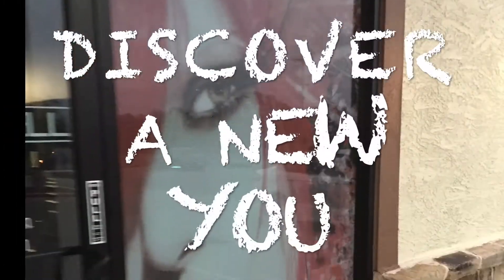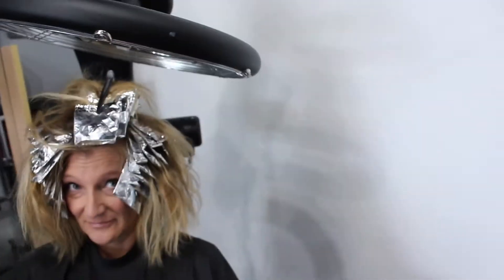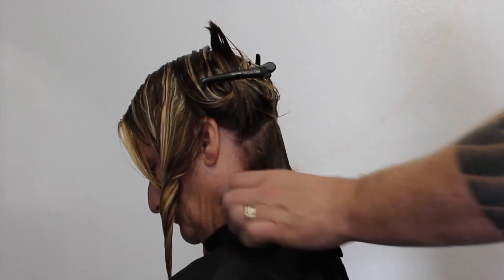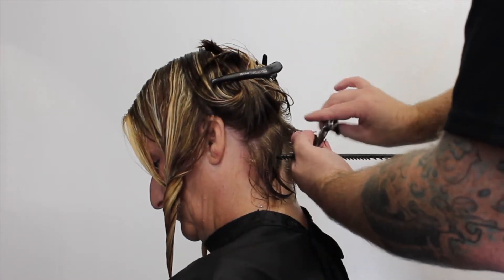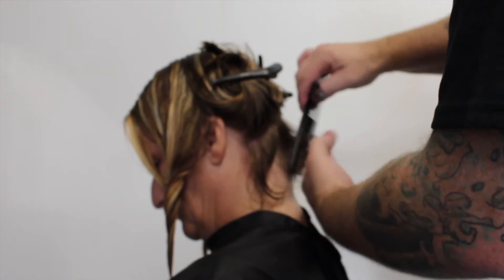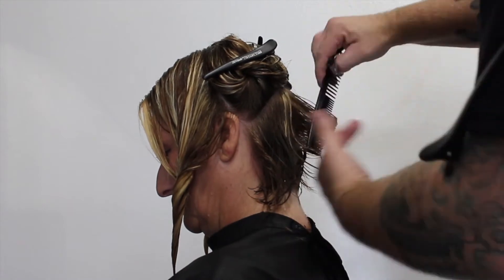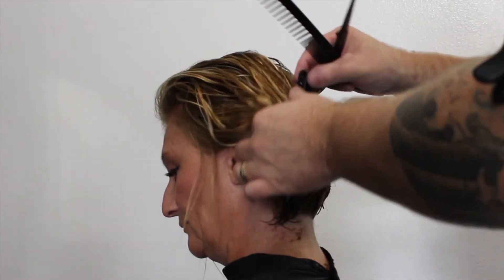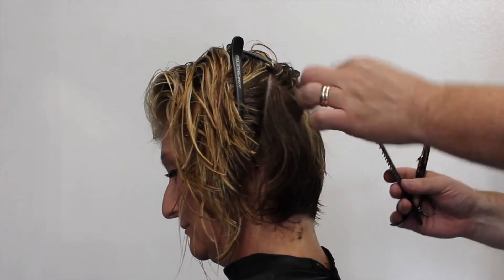Hair Tutorial for medium hair,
I hope you like this video let me know by leaving a comment.

I have been cutting & coloring hair for over 25 years all over the world. Starting my hairdressing life in Australia, were I was born, was a lot different from today were I still cut behind the chair in a salon I own in Texas. 2016 is going to be a big one on so many levels for this industry with YouTube taking a new level of social media and opening the door to a new client-hairdresser relationship.

If you would like to buy David Troy Shampoo & Conditioner

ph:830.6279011